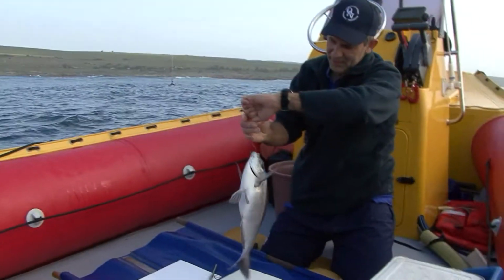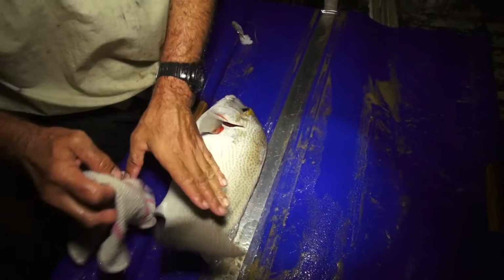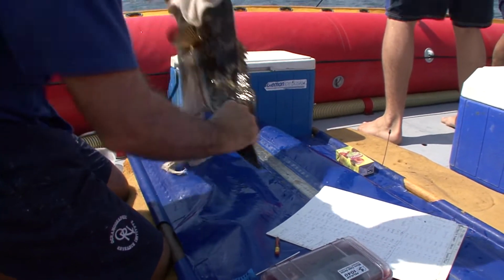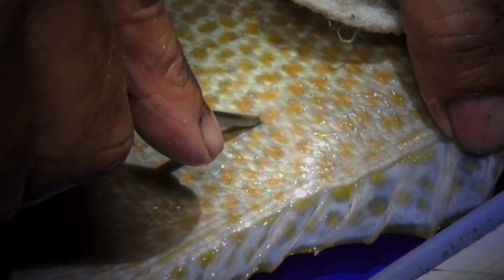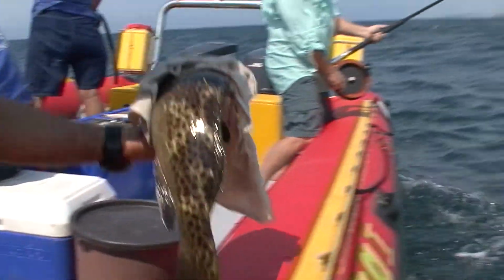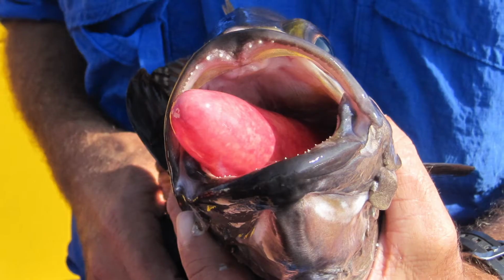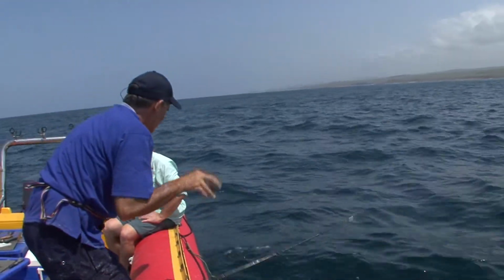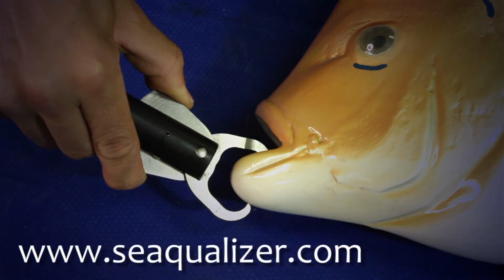08 Handling and Tagging a FISH (Boat) - ORI’s Cooperative Fish Tagging Project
This video will show you exactly how to handle and tag a fish caught from a boat to ensure its best chance of survival. It also shows how to release a fish that is suffering from barotrauma.